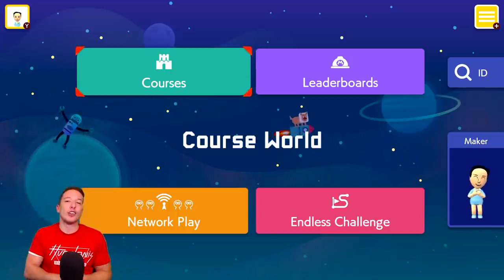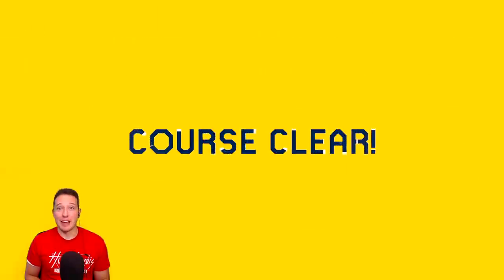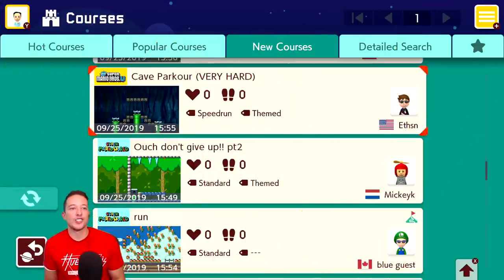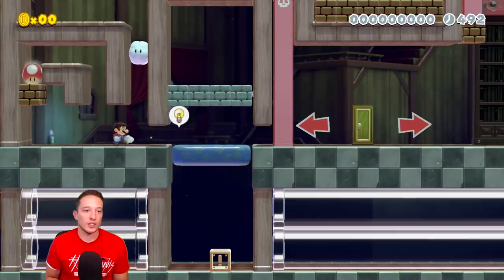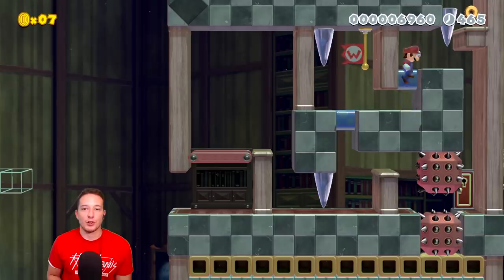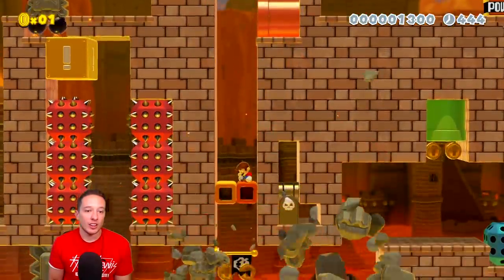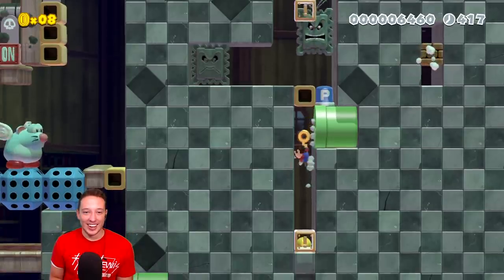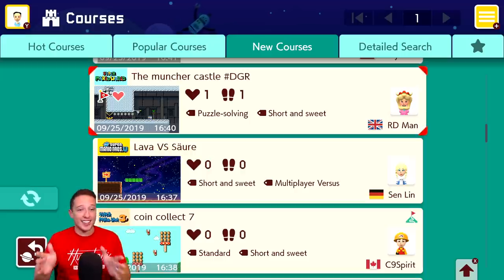The NEWEST COURSES In Mario Maker 2 Really Surprised Me....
SHOUTOUTS TO 24eroy ON INSTA

Today I checked out the newest courses, fresh out of the oven, being released in Mario Maker 2. We had our fair share of garbage, but surprisingly...we had a few that were much better and trollier than I expected...

Check out the AMAZING Troll Level from the video with this code:
942-HP0-G6G